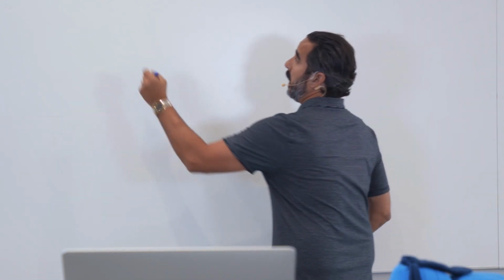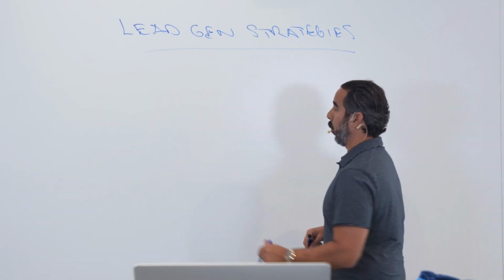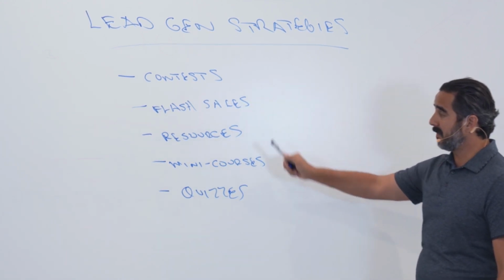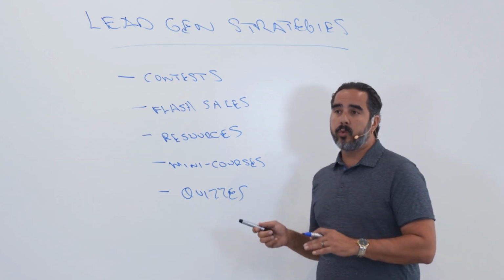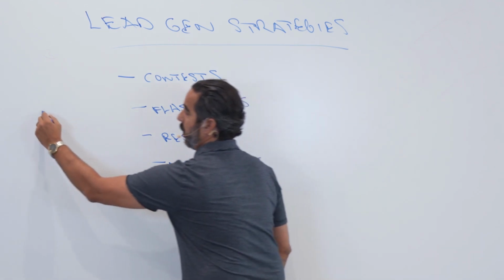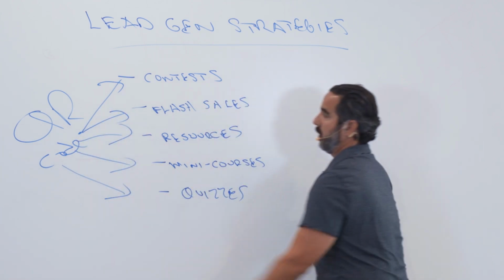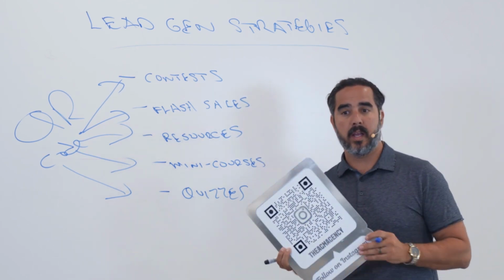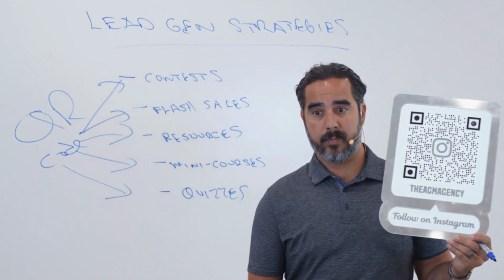Lead Generation Strategies - 5 Ways to Grow Your Email List Using ManyChat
In this video, I cover my top 5 lead generation strategies, primarily using ManyChat (one of my favorite tools for lead generation and nurturing).

𝗔𝗯𝗼𝘂𝘁 ManuelSuarez